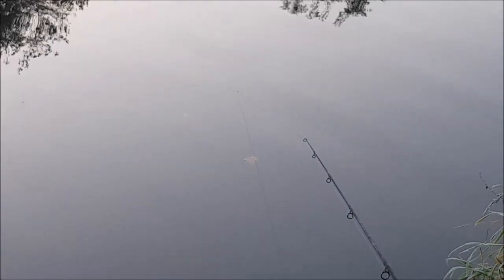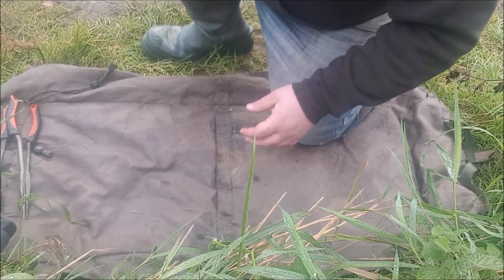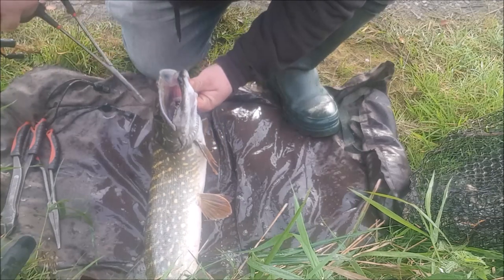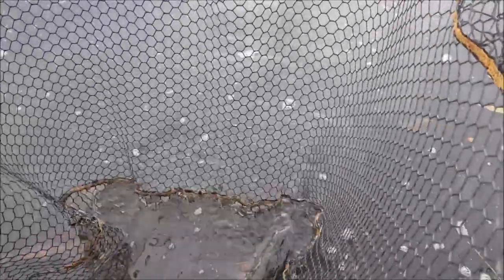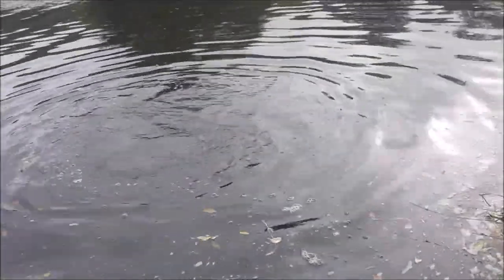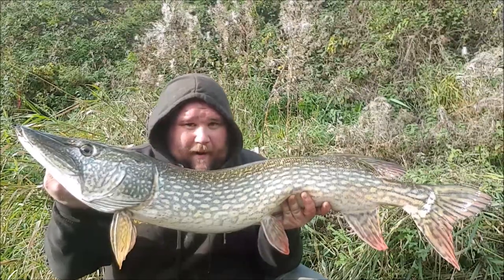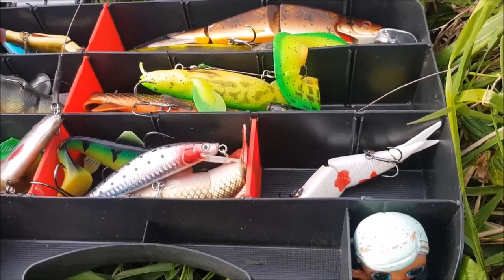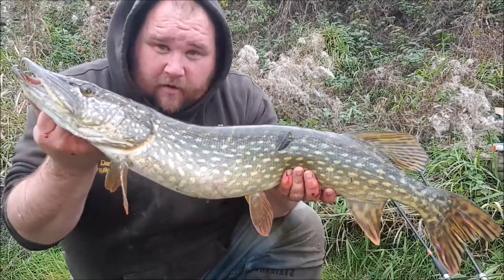DEADBAIT FISHING FOR PIKE // EPIC RIVER PIKE BATTLE // RED LETTER DAY S7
A hard frost on the ground it screamed pike on deadbaits, using my trust float ledger pike rigs and ledger rigs i enjoyed a red letter session on the bank fishing for pike on deadbaits.  Along came a big pike and what an epic battle!!